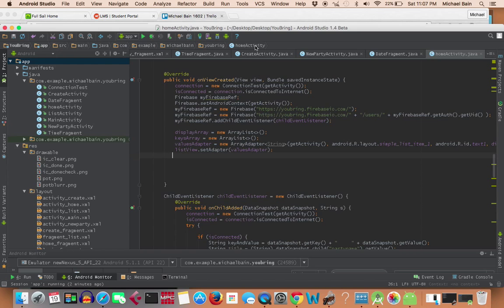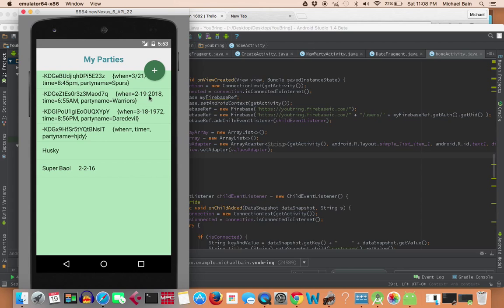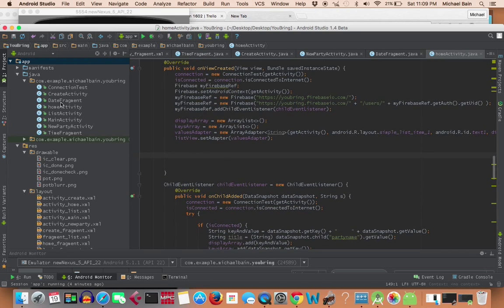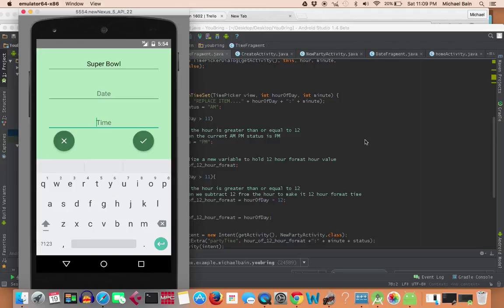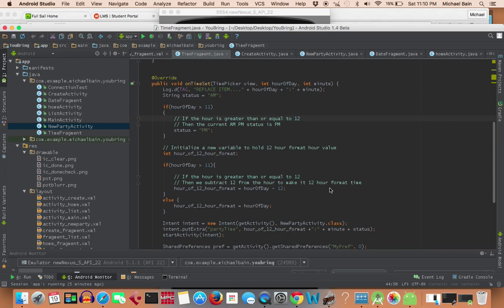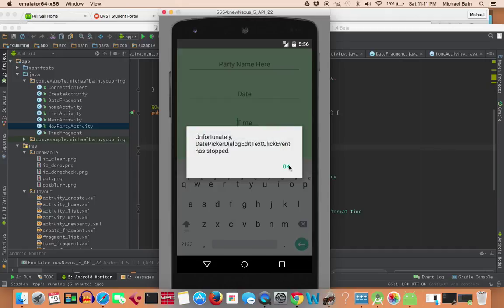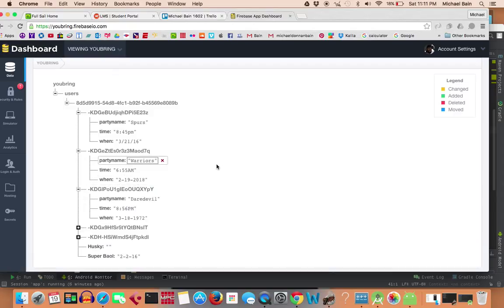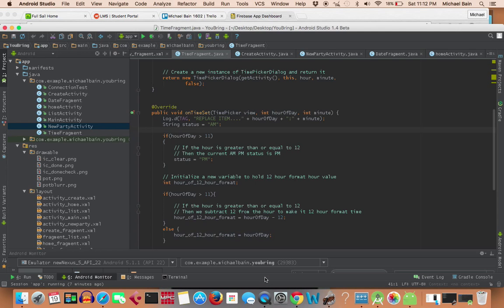Milestone 2 APD2